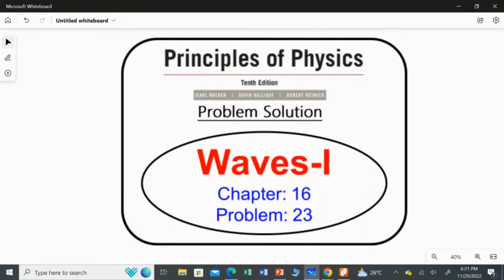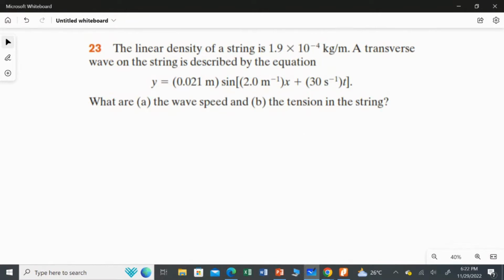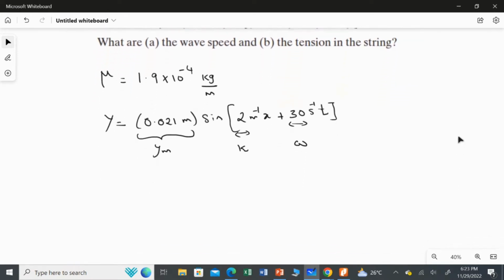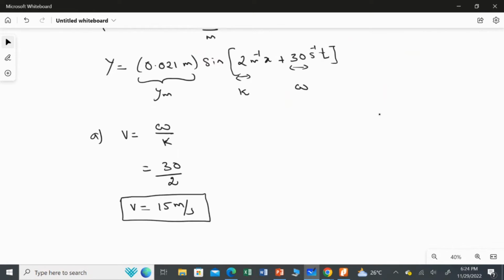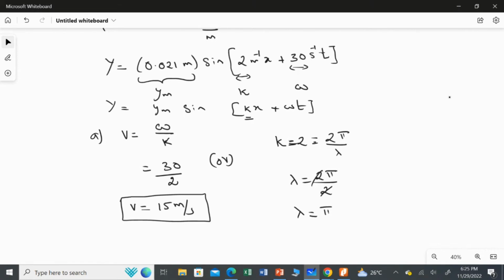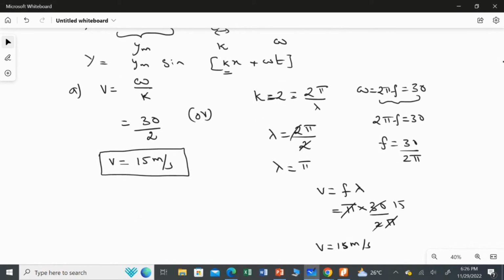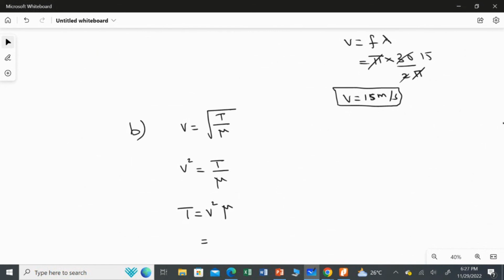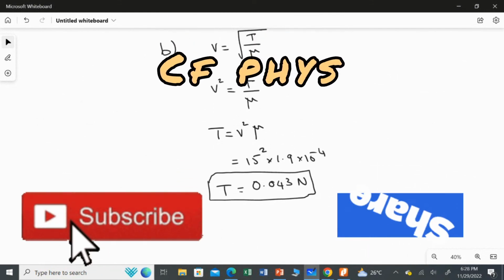Chapter 16 - Waves I- Problem 23 - Principles of Physics- 10th edition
Problem 23
The linear density of a string is 1.9 x 10-4 kg/m. A transverse wave on the string is described by the equation y = (0.021 m) sin[(2.0 m-1)x + (30 s-1)t].What are (a) the wave speed and (b) the tension in the string?2